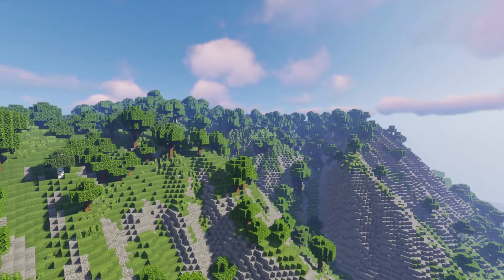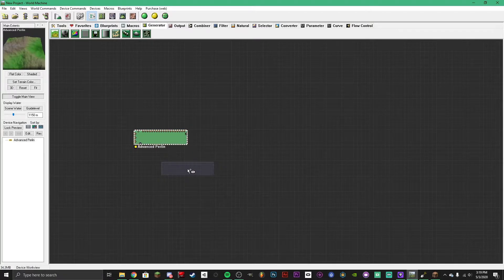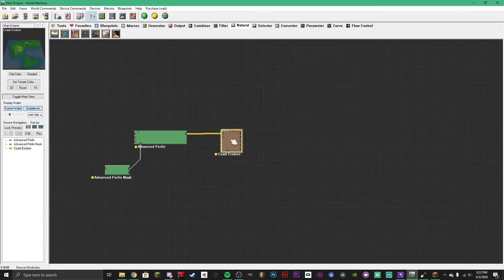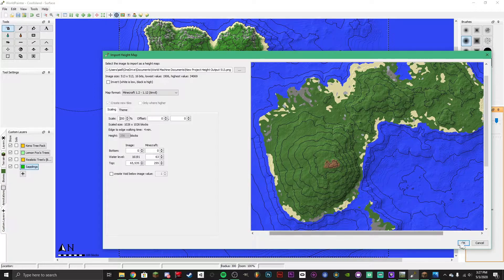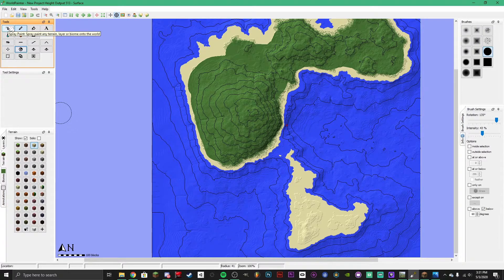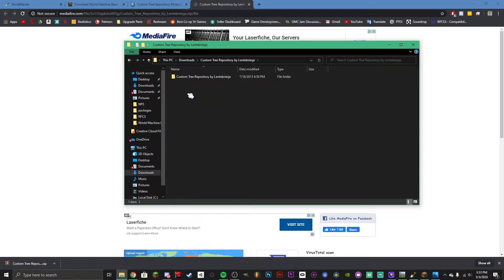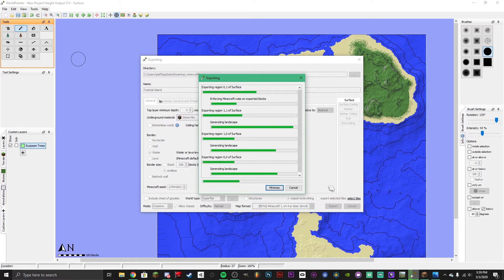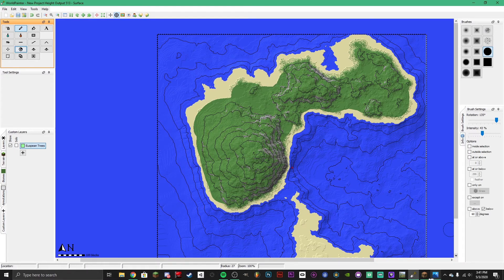How to create AWESOME MINECRAFT LANDSCAPES!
Downloads:
Worldpainter:

My PC:
Processor: AMD Ryzen 3 2200G
Graphics Card: GeForce RTX 2060 Super
Motherboard: GIGABYTE GA-AB350M-DS3H
Hard drive: WD Blue 1TB
Monitor: HP Pavilion 21.5-Inch IPS LED HDMI VGA Monitor
Mouse: Logitech G502
Keyboard: Logitech G213
Wifi Card: TP-Link N300 Wireless
Case: Thermaltake Core V21 SPCC Micro ATX